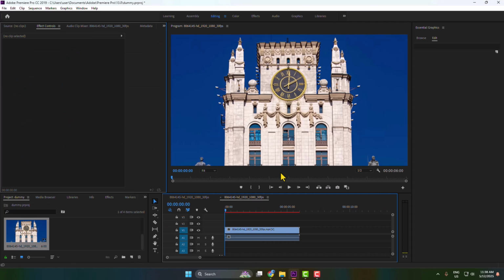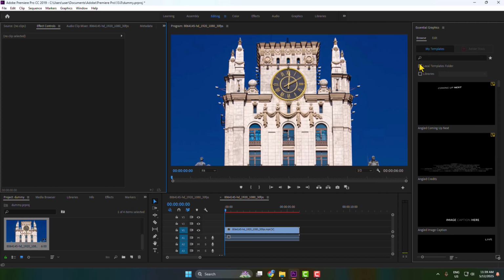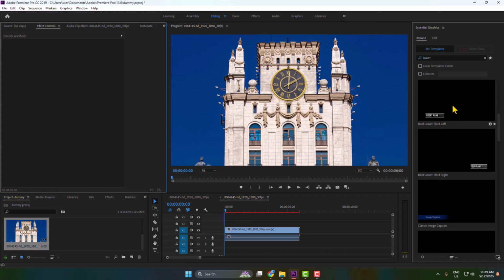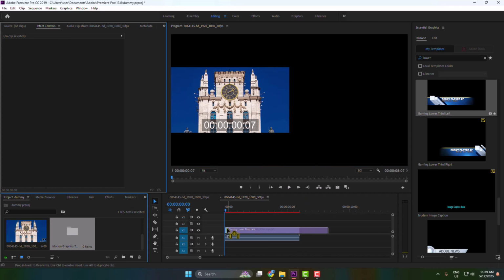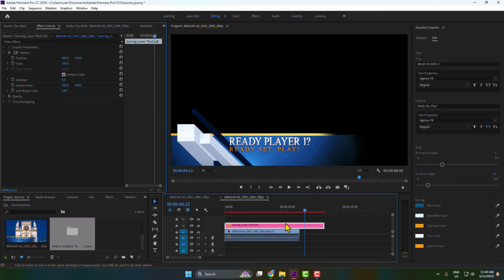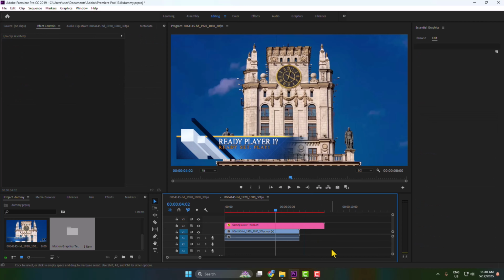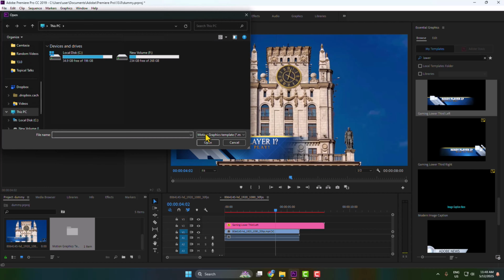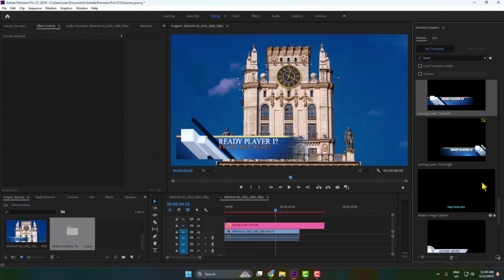Premiere Pro: How to Add Lower Thirds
Discover how to add lower third graphics to videos using Adobe Premiere Pro, for creating display titles, captions, banners, and more.